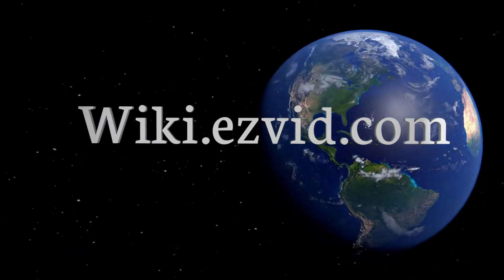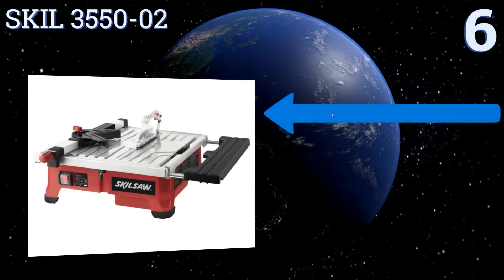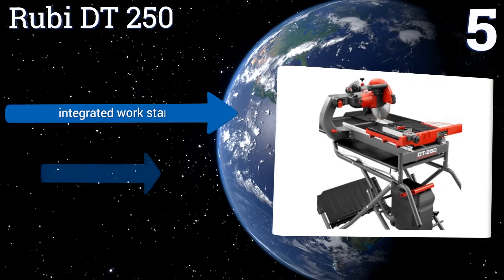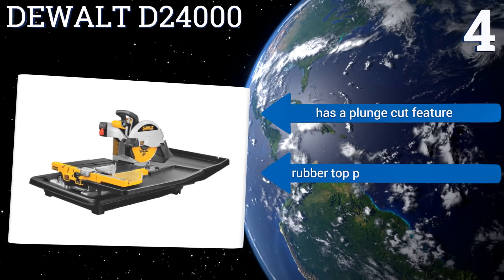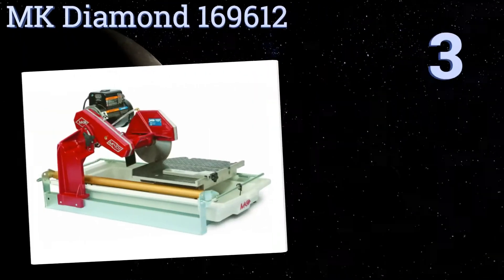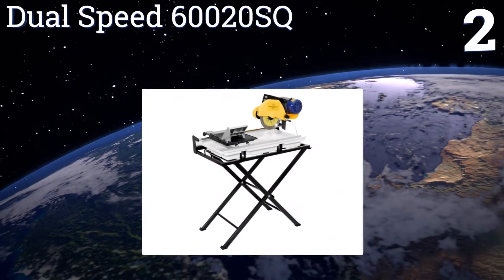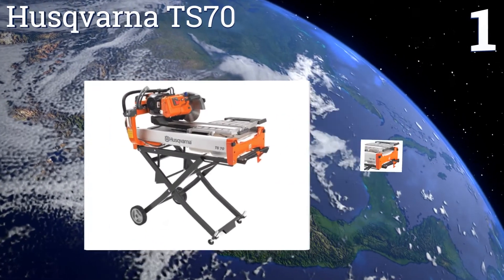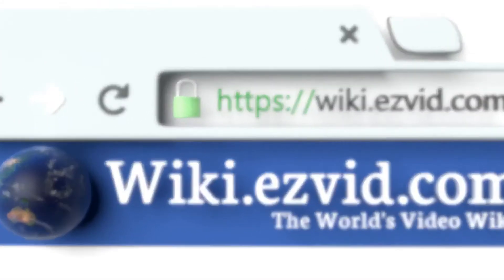6 Best Tile Saws 2017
Tile saws included in this wiki include the dual speed 60020sq, dewalt d24000, mk diamond 169612, rubi dt 250, husqvarna ts70, and skil 3550-02.